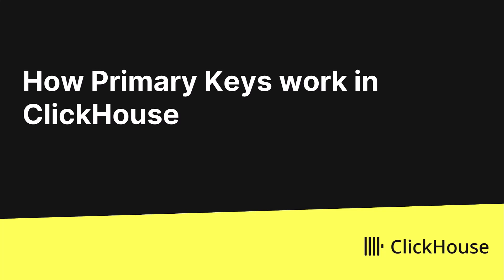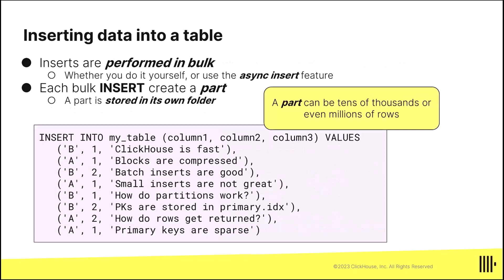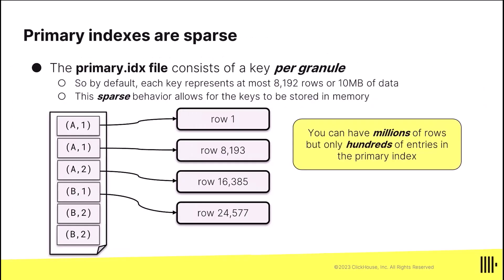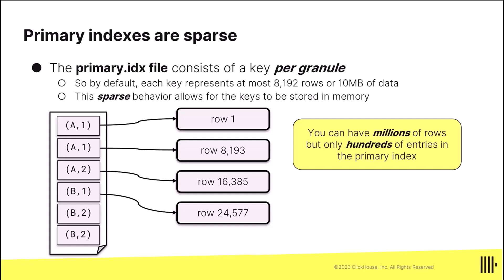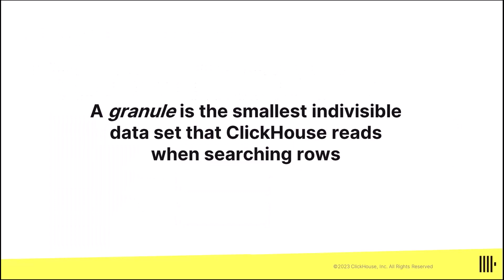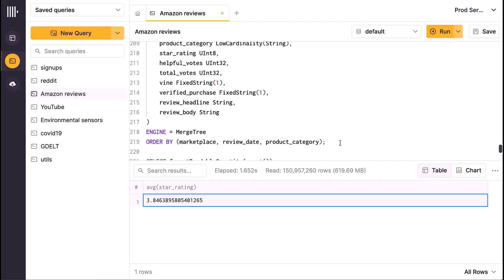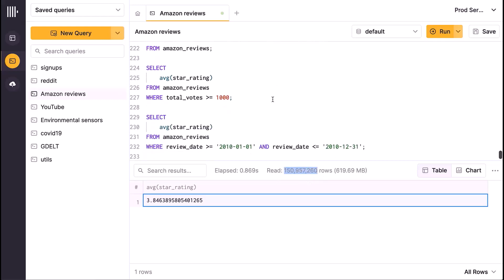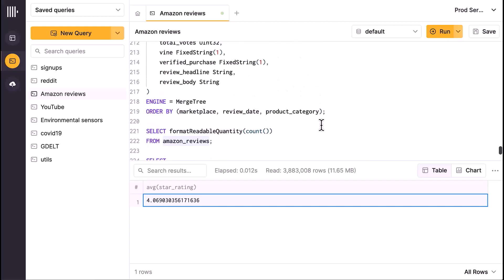How Primary Keys Work in ClickHouse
Primary keys in ClickHouse are not what you're used to in other DBMSs. Picking a good primary key for your MergeTree tables is critical in optimizing query performance, so it's important to understand how they work. We include an explanation of the primary index and granules.